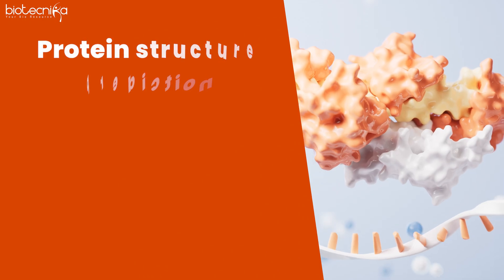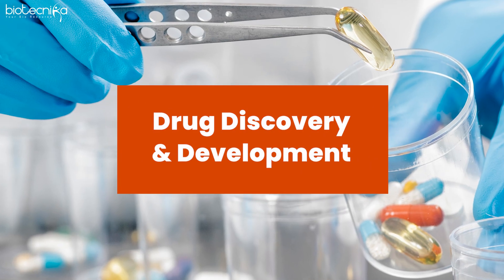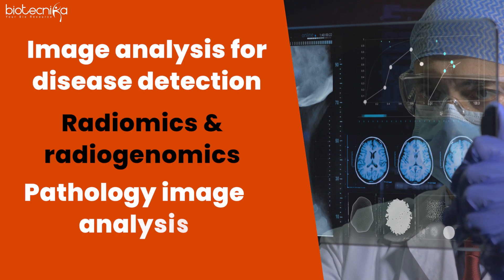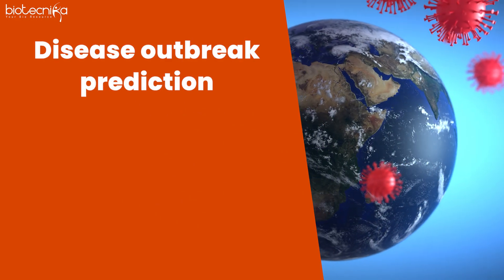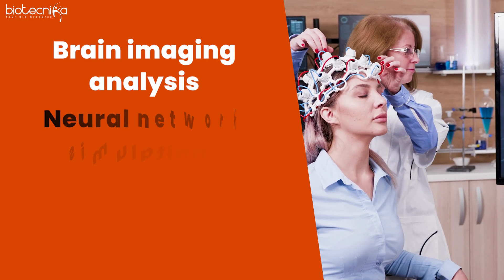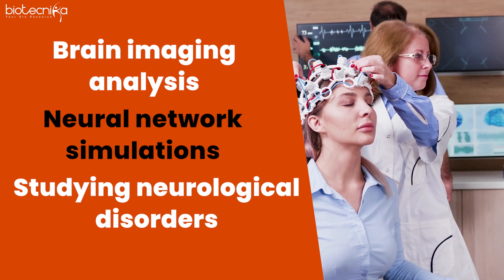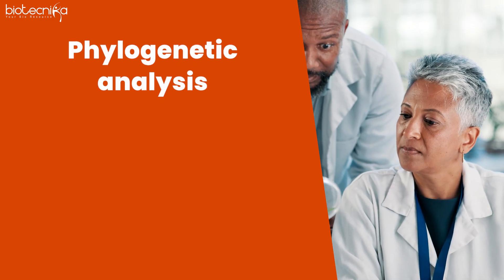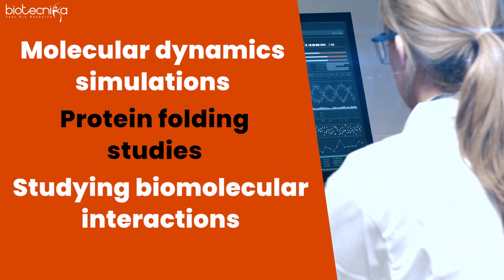Gone is The Jealous Biotech Era | AI ML is Here To Revolutionize Your Career Forever!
🚀 Welcome to a New Era! 🚀

Are you ready to leave behind the old, competitive biotech world and step into a future where AI and Machine Learning (ML) revolutionize your career? In this video, we explore how AI and ML are transforming the biotech industry, creating endless opportunities for innovation and career growth.

🔍 What's Inside?

The decline of the traditional biotech era
How AI and ML are reshaping research and development
Real-world examples of AI applications in biotech
Career opportunities and emerging roles in the AI-biotech landscape
Tips for transitioning your career to leverage AI and ML

📈 Why Watch?

Whether you're a student, researcher, or professional in the biotech field, this video will provide you with valuable insights into the future of your career. Discover how you can stay ahead of the curve by embracing AI and ML technologies.

🔥 Kickstart your career in AI ML!

Starts: 12th June 2024

✔️ Work on Real-Time Projects (3 & 6 Months)
✔️ Publish papers
✔️ Get Work Experience
✔️ Get References
✔️ Get Certificate & Endless Learning

Note: This training is open to all levels of expertise, from beginners to advanced practitioners.

Limited Seats!

🧠 Join the Conversation:
Have questions or thoughts on AI in biotech? We love hearing from our community and will be happy to discuss further.

If you found this video helpful, don’t forget to give it a thumbs up, share it with your network, and subscribe to our channel for more content on the latest trends in biotech and AI.